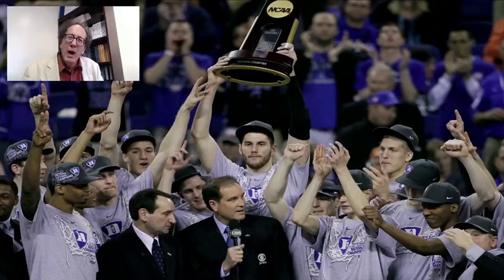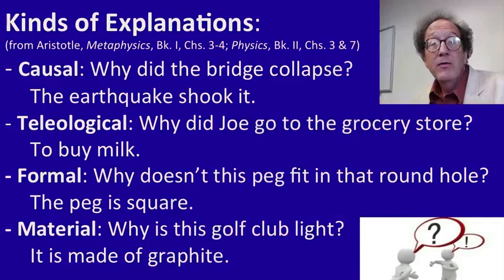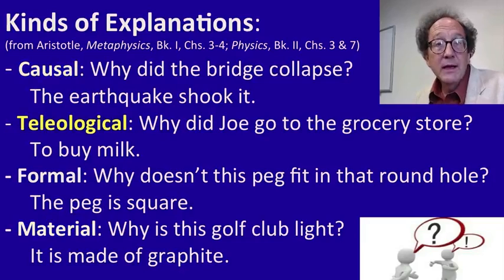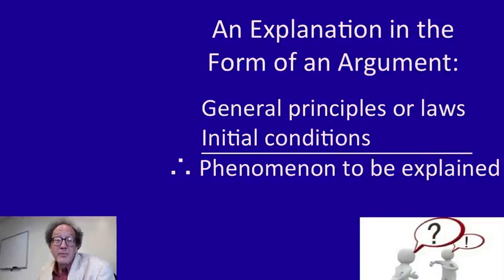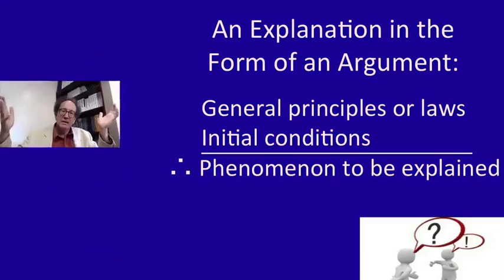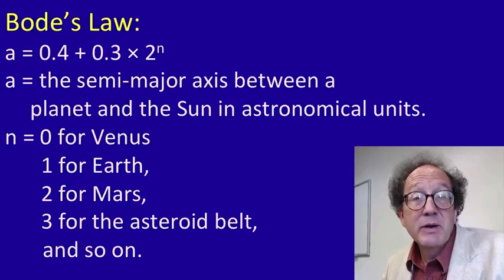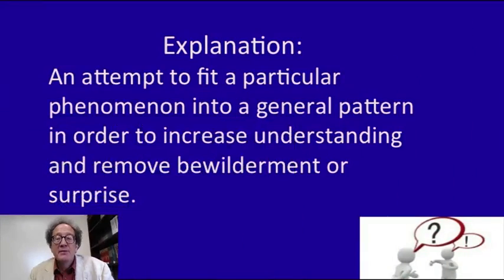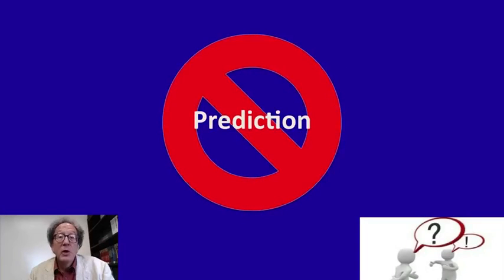01 05 What Else Are Arguments Used For Explanation 13m40s 5cd7fecf3a6453878eb87c06fa431dbb